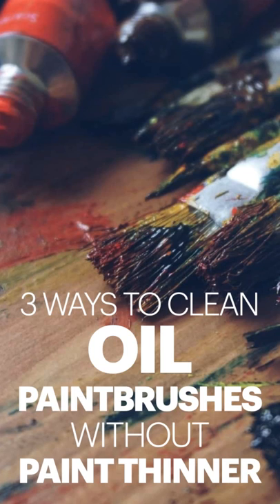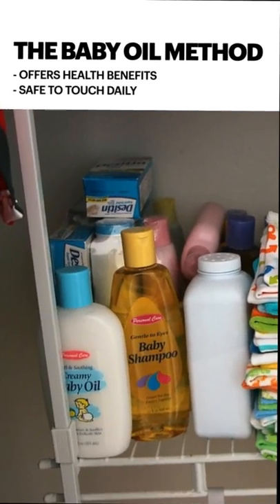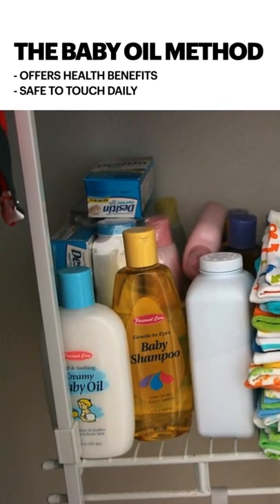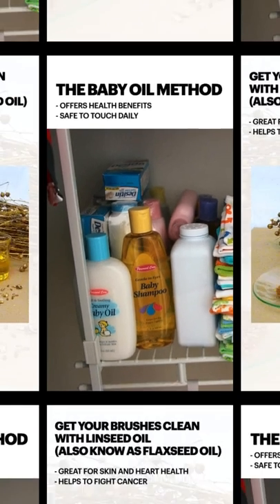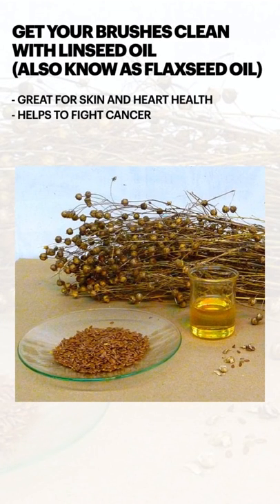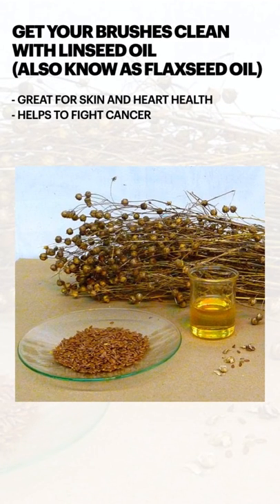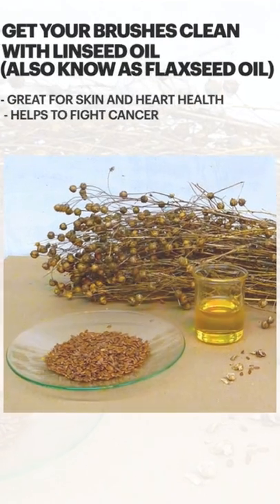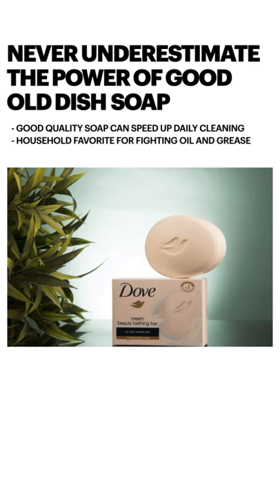3 Ways to Clean Oil Paintbrushes without Paint Thinner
Are you looking for a safe way to clean your oil paintbrushes? Are you searching for an alternative way to clean your brushes without using turpentine? Here are 3 ways to clean your oil paint brushes without using paint thinner.

Check out jaejohns.com for more insights and tips to help you with painting.